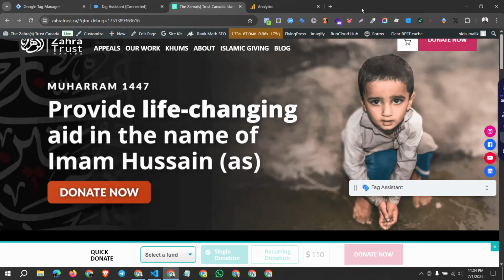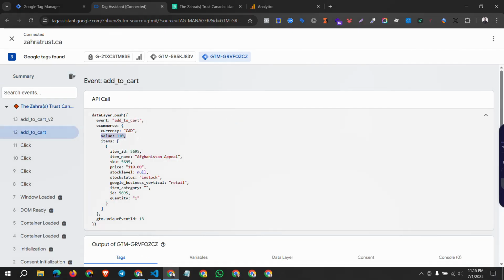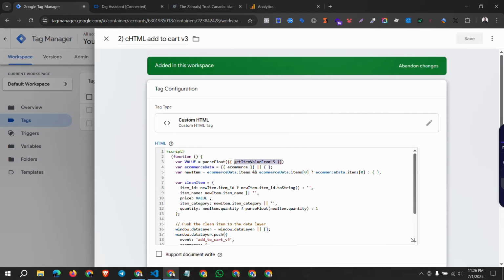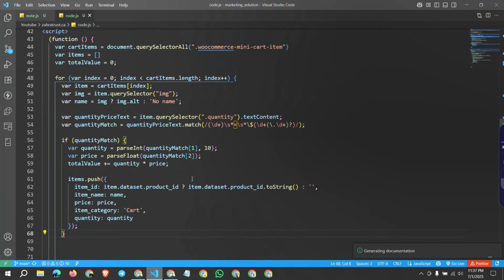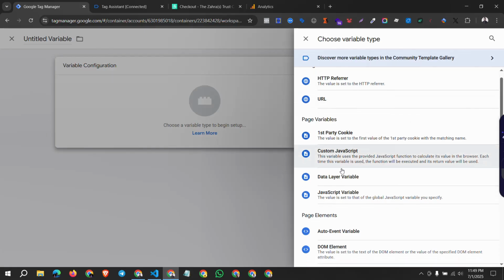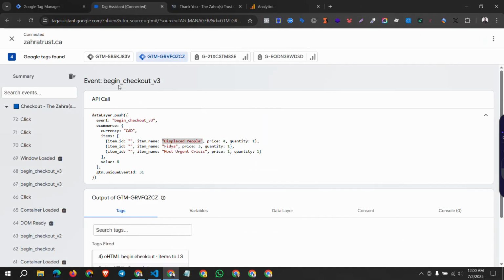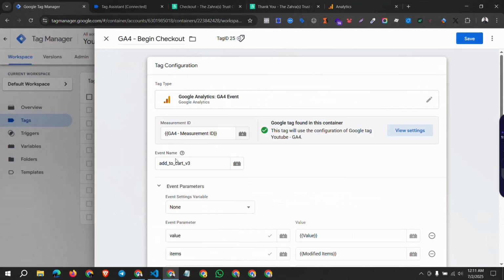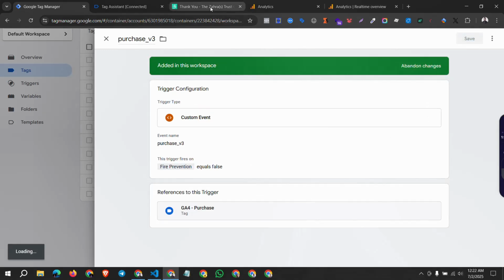Custom GA4 DataLayer Setup Secrets I Use Daily - Cart to Purchase Tracking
𝗟𝗶𝘃𝗲 𝗖𝗹𝗶𝗲𝗻𝘁 𝗣𝗿𝗼𝗷𝗲𝗰𝘁: 𝗖𝘂𝘀𝘁𝗼𝗺 𝗱𝗮𝘁𝗮𝗟𝗮𝘆𝗲𝗿 𝗦𝗲𝘁𝘂𝗽 𝗳𝗿𝗼𝗺 𝗖𝗮𝗿𝘁 𝘁𝗼 𝗣𝘂𝗿𝗰𝗵𝗮𝘀𝗲 (𝗖𝗮𝗻𝗮𝗱𝗮-𝗯𝗮𝘀𝗲𝗱 𝗡𝗼𝗻𝗽𝗿𝗼𝗳𝗶𝘁 𝗦𝗶𝘁𝗲)

In this step-by-step 2025 guide, I walk through a real-world tracking setup for a Canadian client's donation website. This isn't your typical GA4 setup, I  tackle complex challenges and implement advanced JavaScript solutions to ensure accurate ecommerce tracking from cart to purchase.

𝗪𝗵𝗮𝘁 𝗬𝗼𝘂’𝗹𝗹 𝗟𝗲𝗮𝗿𝗻 𝗶𝗻 𝗧𝗵𝗶𝘀 𝗩𝗶𝗱𝗲𝗼:
1) The issue with missing or incorrect item IDs and prices in the data layer during donations.
2) How to properly fix and customize the Add to Cart tracking to include accurate item details.
3) Using localStorage to persist ecommerce data across different stages of the funnel.
4) Creating custom JavaScript variables in GTM to retrieve and utilize localStorage data.
5) How to structure a custom checkout dataLayer that aligns with GA4 standards.
6) Building a custom dataLayer for the thank you (purchase) page, even when the site doesn't pass data natively.
7) Ensuring full tracking coverage from begin_checkout to purchase, using modified item objects and dynamic value calculation.

This video is for advanced thinkers and implementers who want to go beyond plug-and-play GTM setups. By the end, you’ll understand how to create a fully custom GA4 ecommerce tracking system with clean data flow.

𝗧𝗼𝗼𝗹𝘀 𝗨𝘀𝗲𝗱:
1) Google Tag Manager ( GTM )
2) Google Analytics 4 (GA4)
3) JavaScript (ES5)
4) localStorage
6) WordPress